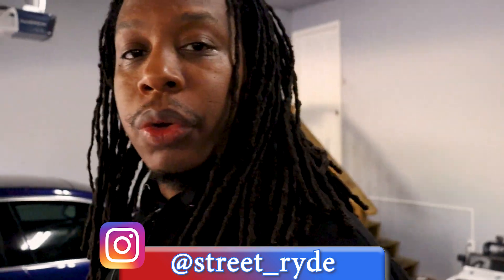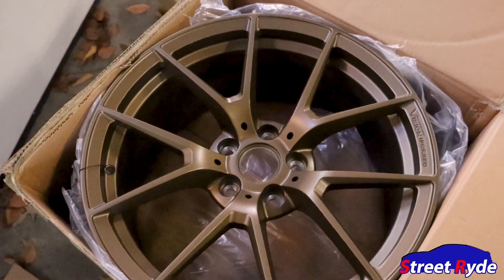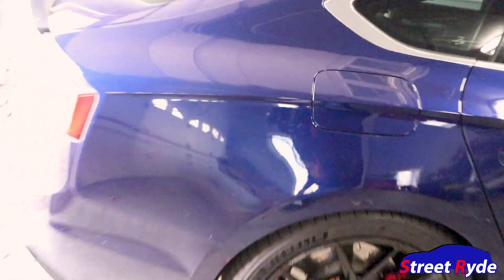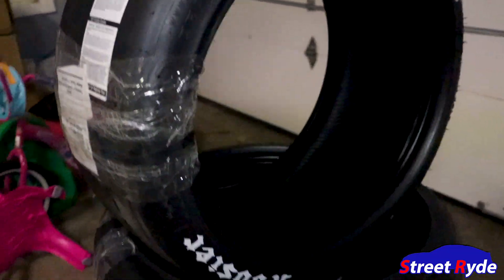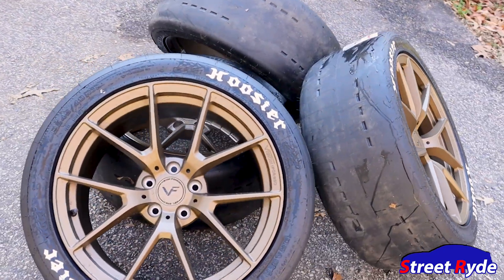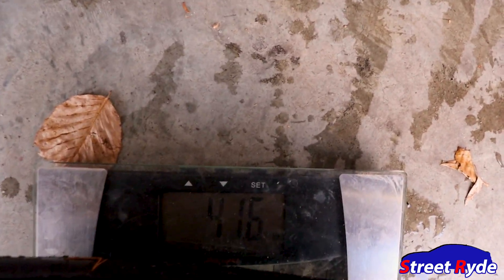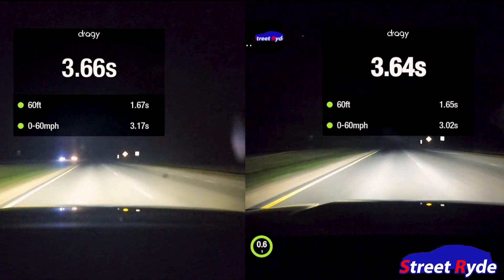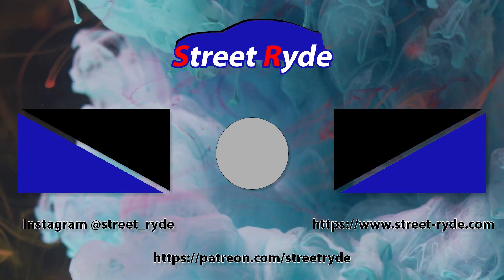Audi B9 S5 New Wheel and DR2 Tire setup! BADA$$ Stage 3 TTE 710 1/4 mile time full weight on 93.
Things are heating up as we attempt to build a 9s TTE710 S5 Sportback! The tires are install on some new spicy Vision Forged wheels. Today we are only on 93 for this video but e60 is coming and at that point its do or die.